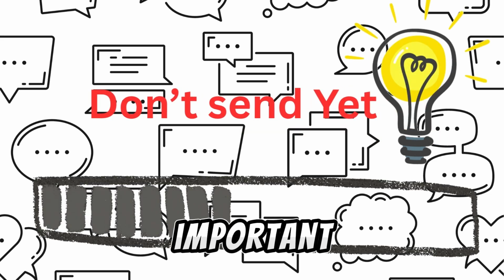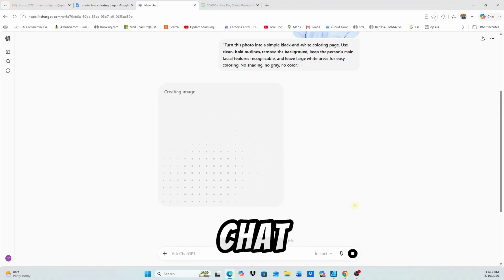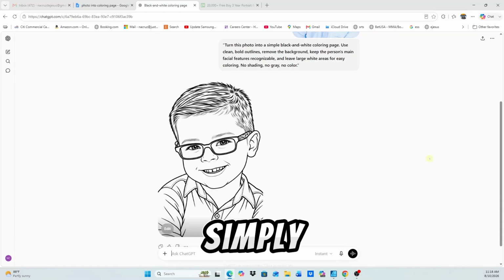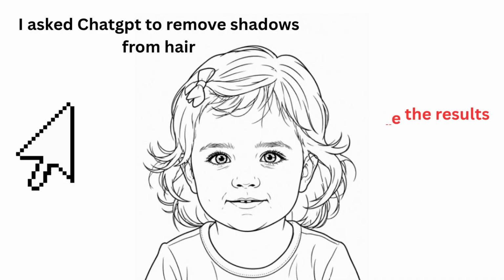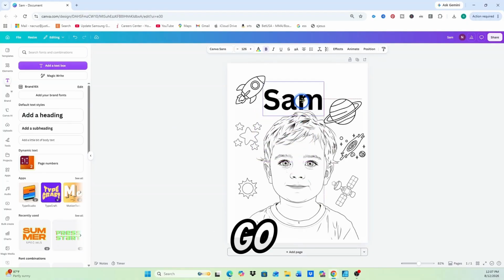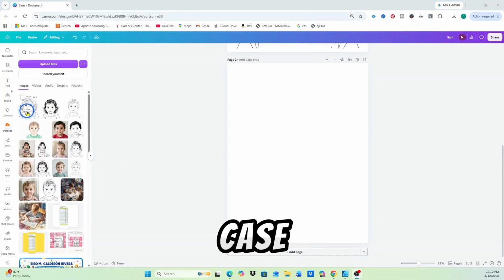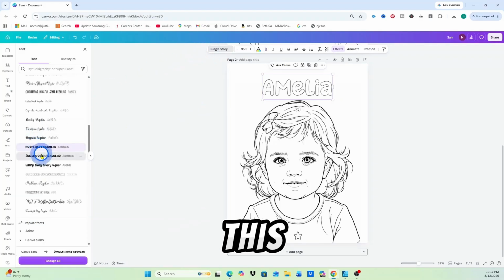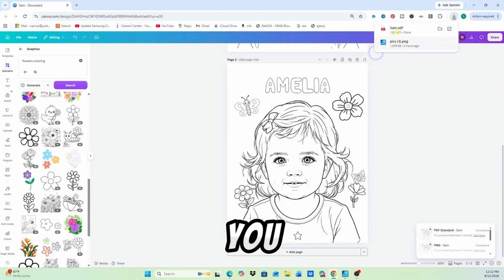One Simple AI Trick Every Grandparent Should Try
Convert photos to coloring pages easily using free tools. Follow this step-by-step method to turn any personal picture into a printable outline.Creating custom coloring books for children or personal projects is simple when you know the right workflow. This tutorial demonstrates how to use ChatGPT to generate a black and white line art version of your photo, then shows you how to finalize the file in Canva so it is ready for printing. Whether you are a parent wanting to make DIY coloring pages for kids or an artist exploring new mediums, this process saves time and money.By following these steps, you will learn to convert photos to coloring pages without needing expensive graphic design software. You will see how to leverage ChatGPT photo to line art features effectively and use Canva coloring pages templates to clean up your results. This guide is perfect for anyone looking to make coloring pages quickly using accessible, free technology.

Prompt Used
"Turn this photo into a simple black-and-white coloring page. Use clean, bold outlines, remove the background, keep the person's main facial features recognizable, and leave large white areas for easy coloring. No shading, no gray, no color."